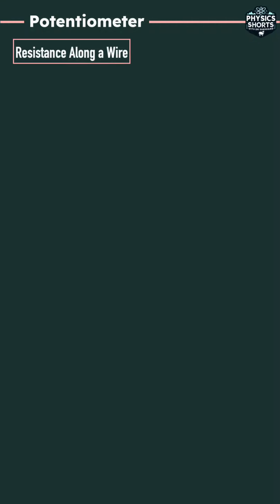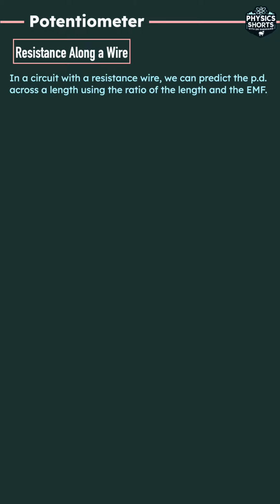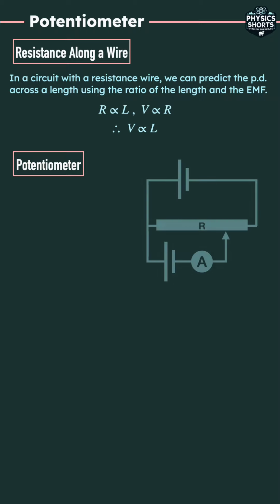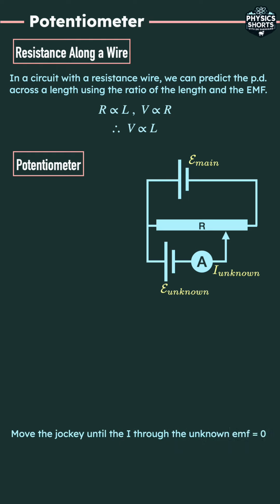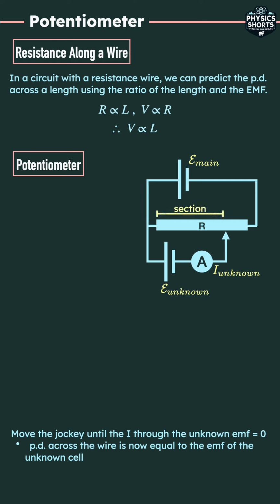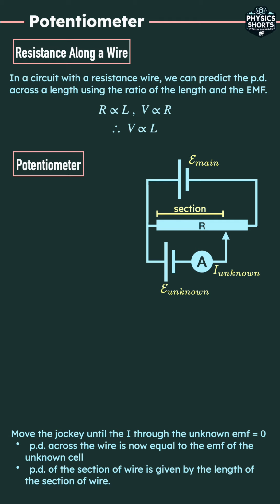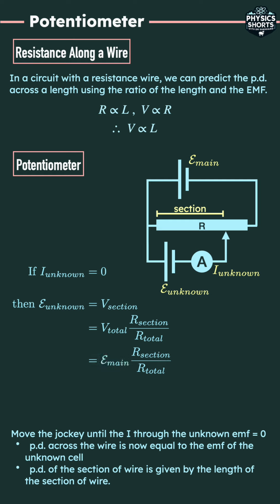Potentiometer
Welcome to Physics Shorts with Dr. Sheppard! In this series, we’ll explore key concepts in AS Level Electricity, breaking down complex ideas into manageable, engaging lessons. Each video is designed to help you grasp the fundamental principles of electricity, from the basics of current and resistance to the intricacies of Kirchhoff’s laws and beyond. Let’s dive into today’s topic and uncover the fascinating world of electricity.

In this video, we’ll explore the potentiometer, a versatile instrument used to measure the potential of an unknown electromotive force (emf). By applying Kirchhoff’s Second Law, we can analyze circuits with multiple emfs and resistors. You’ll learn how to use a potentiometer to find the unknown emf by balancing the potential difference along a resistance wire. I’ll also demonstrate practical setups and explain the underlying principles that make potentiometers valuable tools in electrical measurements.